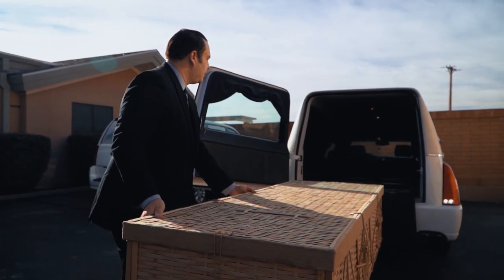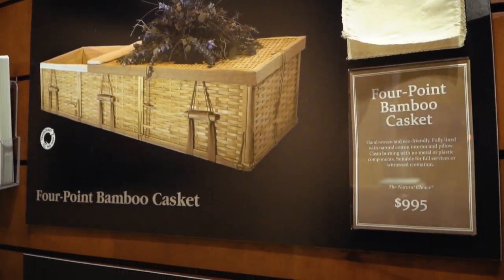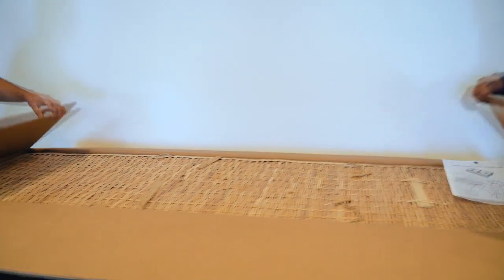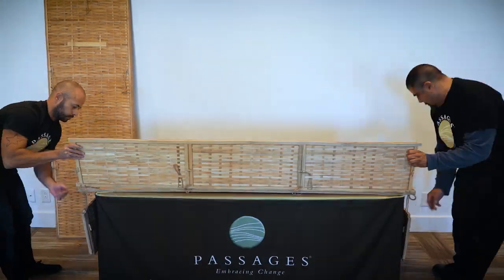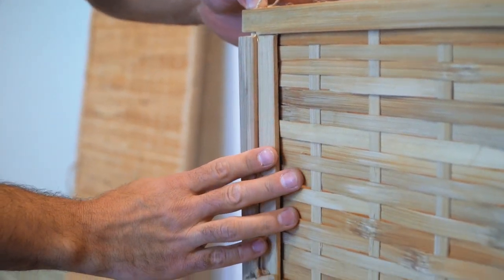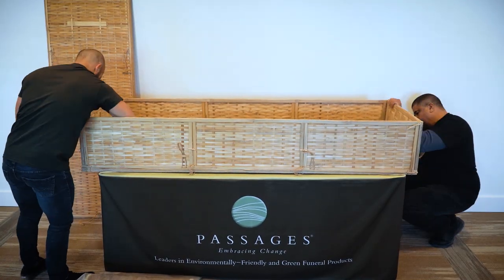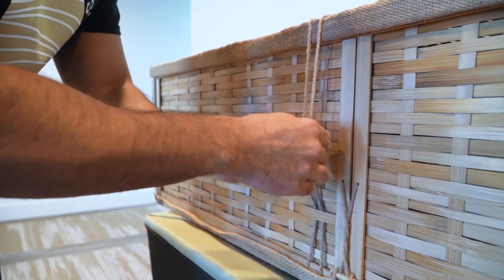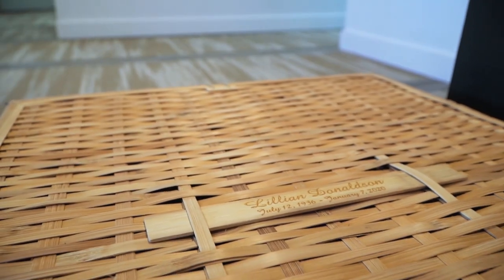Bamboo Cremation Containers | Passages International, Inc.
Families don't want cardboard, but are often forced to take it since there are no other meaningful options. They want simple and affordable, and our Bamboo products fit the bill. The new Bamboo Cremation Container and 4-Point Bamboo Casket are better for families, better for the environment, and better for funeral homes. They compete with cardboard on price, and can help your funeral home see increased profitability. Both products ship flat-packed, reducing their carbon footprint and required storage space.